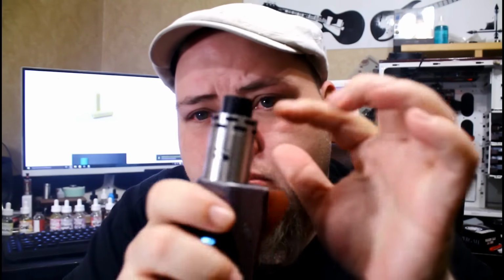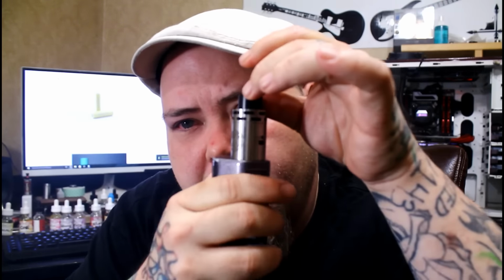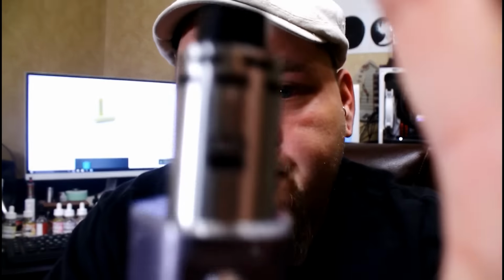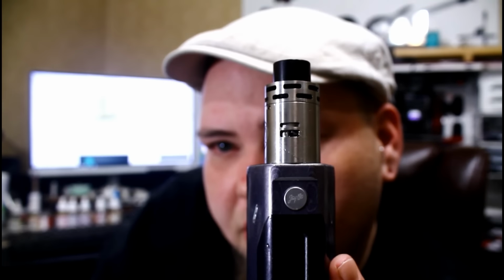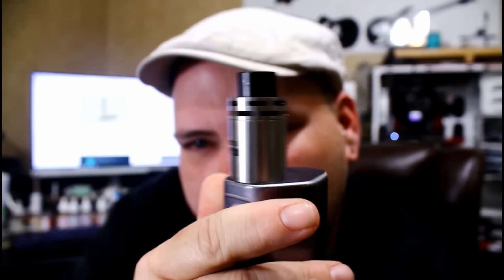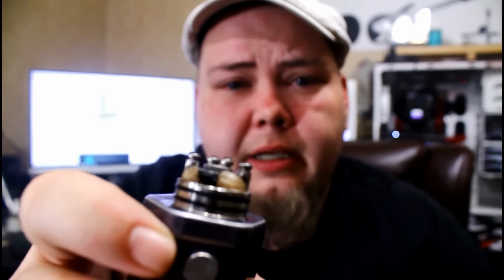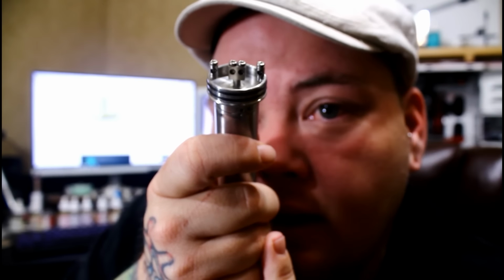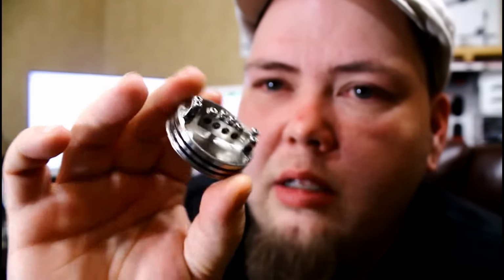Review the Vapergate Mason RDA and GIVE 2 AWAY!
When I purchased this for review the vendor contacted me and wanted to know if I was interested in giving a few away in the video, I told him sure but if it sucks Im gonna say it sucks!! Welp.. Did it dissapoint?